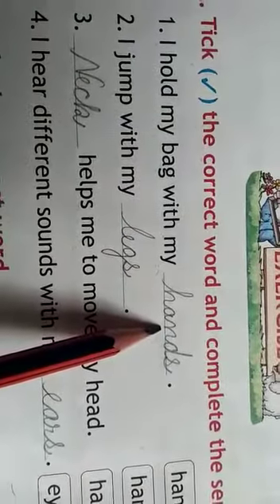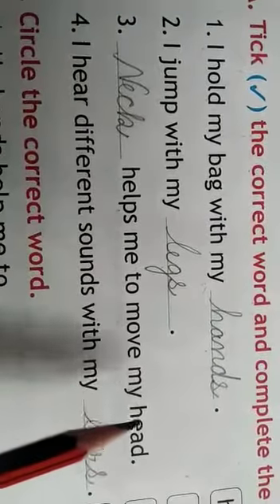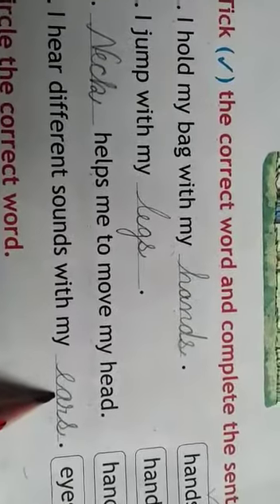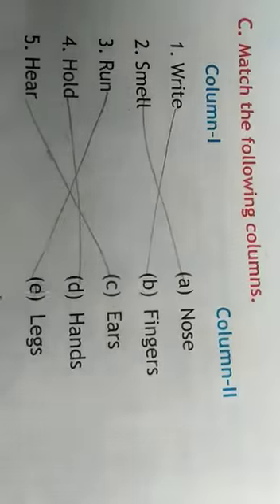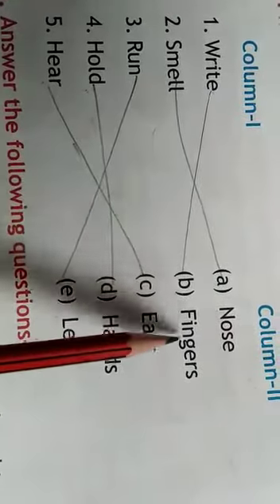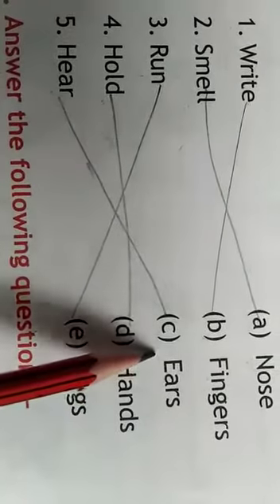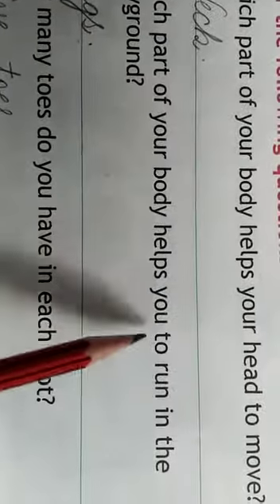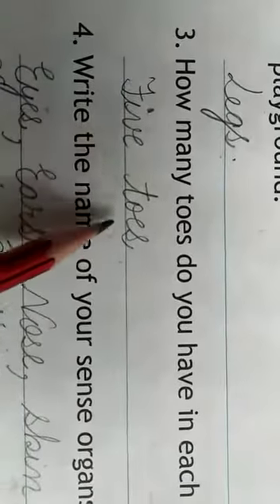Grade-1st Subject-EVS Topic-Chapter-2 (My Body Helps Me) Book Work